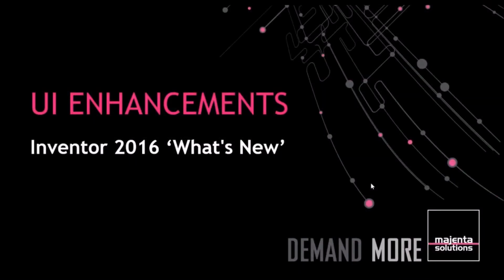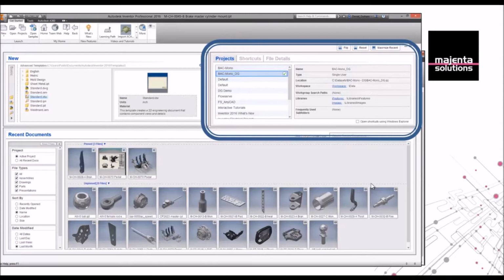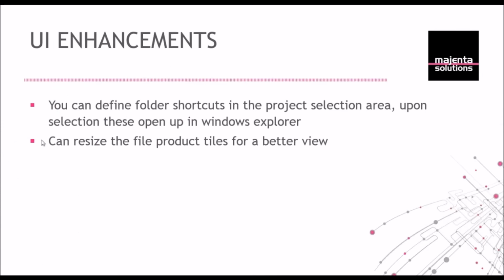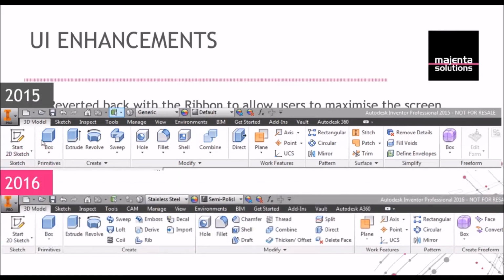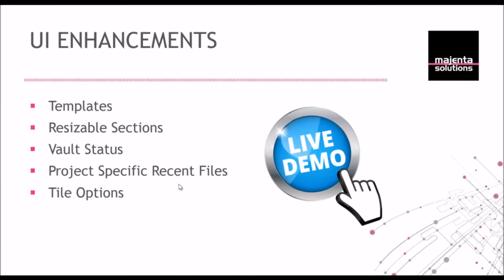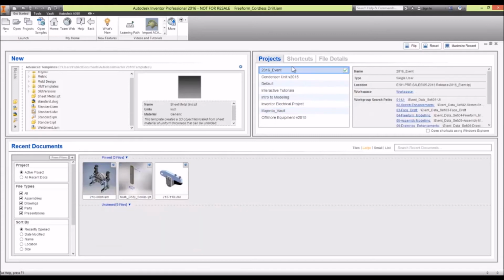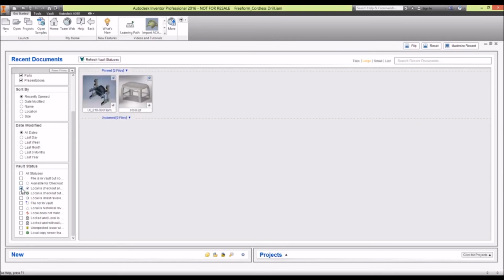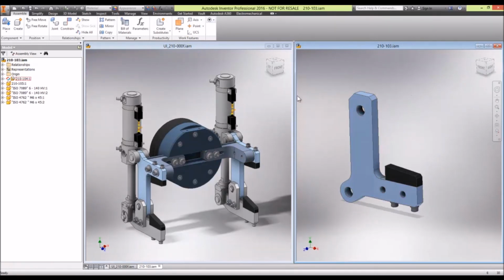Inventor 2016 UI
A comprehensive overview of all of the new enhancements made to UI within Inventor 2016. This should give you an insight into the new Home screen, with Vault integration and all new ribbon changes that have occurred between versions